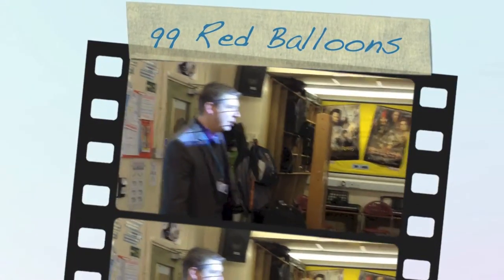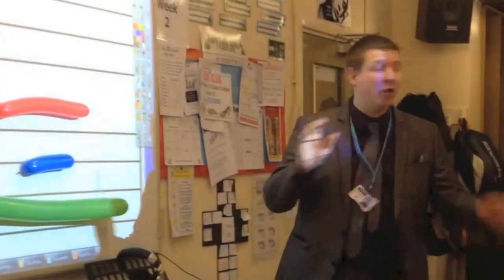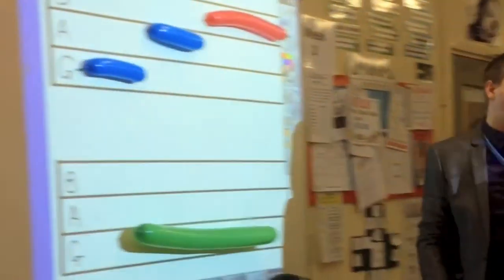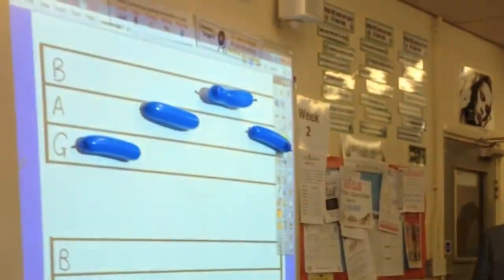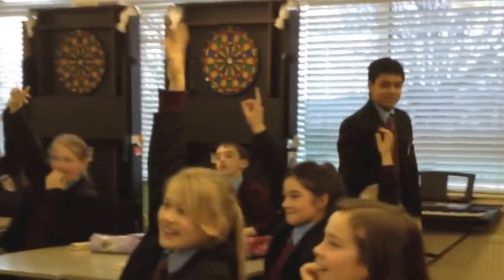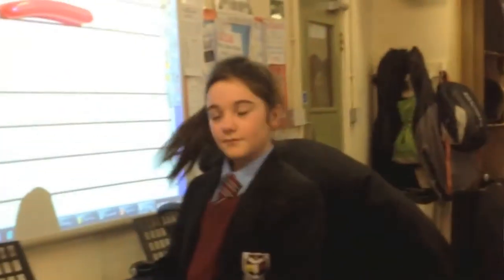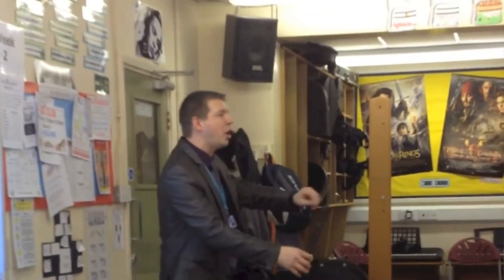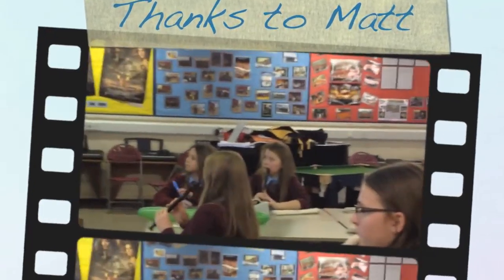Musical Balloons [teach the recorder using modelling balloons - Poundland Pedagogy champion]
poundlandpedagogy Creative teaching at its best. Our Poundland Pedagogy winning entry.